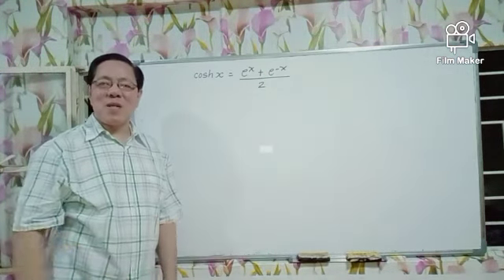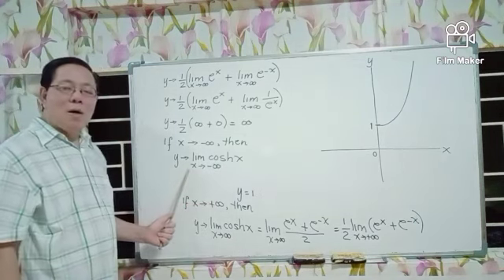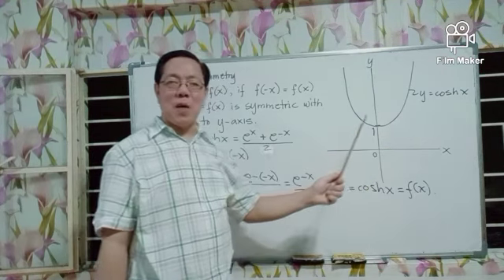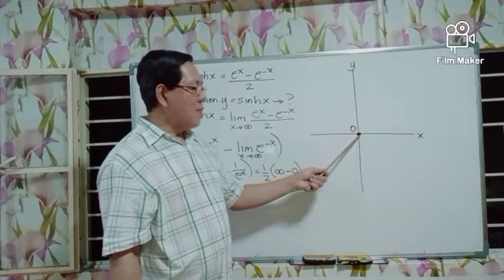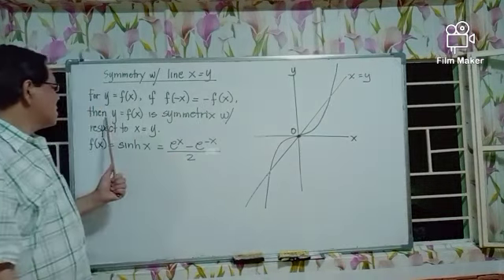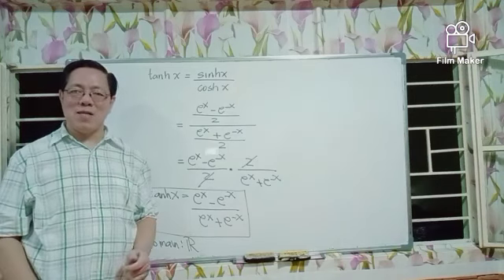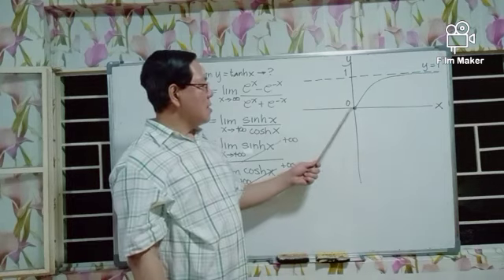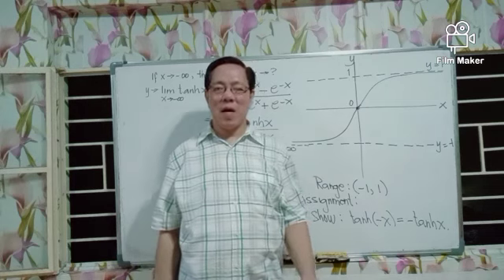SIR ART CALCULUS: HYPERBOLIC FUNCTIONS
Song: Mike BFort - Pure Oxygen